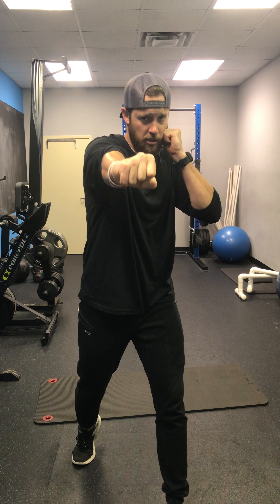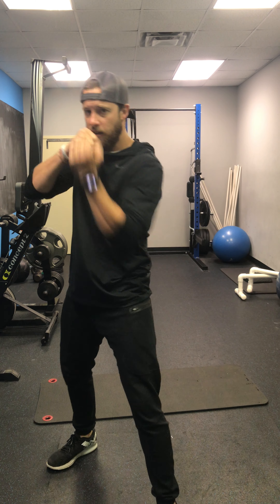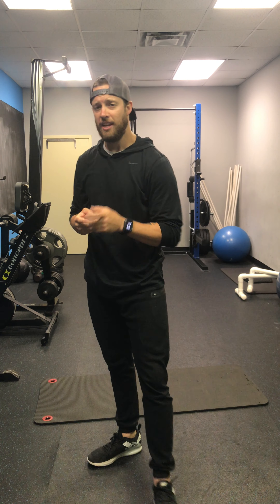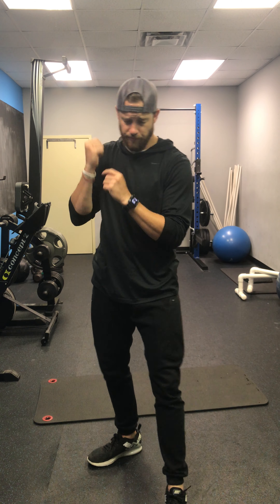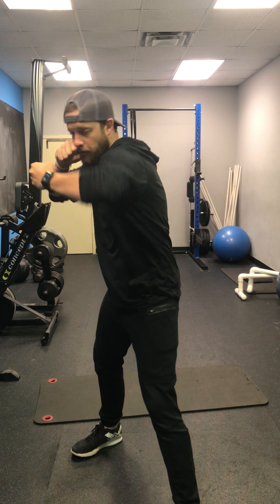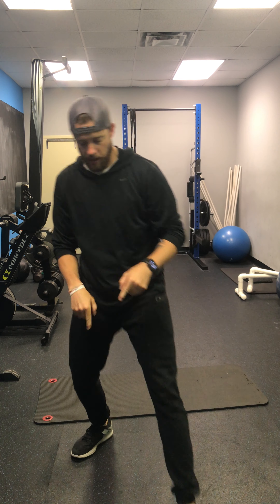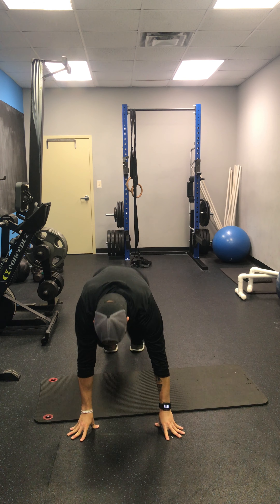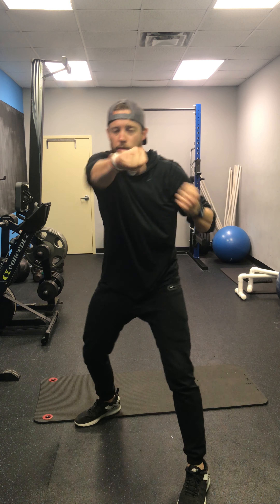Build On Boxing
Every 45 seconds for 4:30 Mins

-1st :45 -  1,2,3,6 + 10 Mountain Climbers
-2nd :45 – 1,2,3,6,3,2 + 4 Jump Squats
-3rd :45 – 1,2,3,6,3,2, ROLL, 2 + 2 Break Dancers
-4th :45 – 2,5,3,2 + 10 Mountain Climbers
-5th :45 – 2,5,3,2, ROLL, 2 + 4 Jump Squats
-6th :45 – 2,5,3,2, ROLL, 2,5,4 + 2 Break Dancers